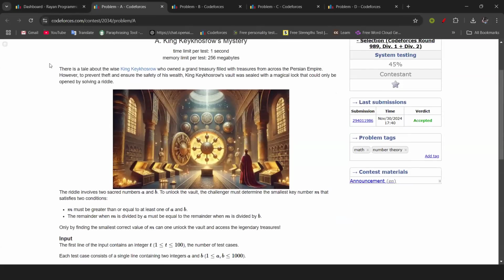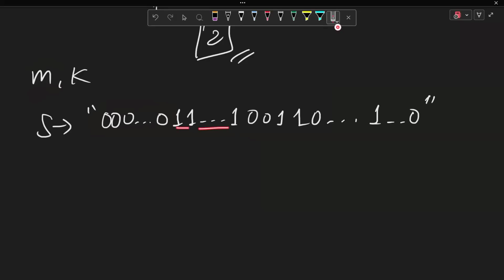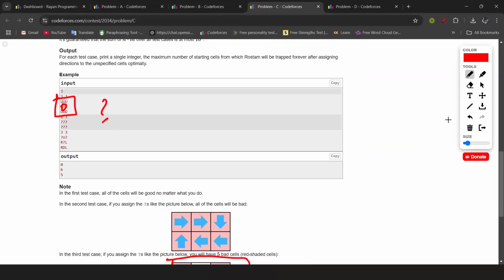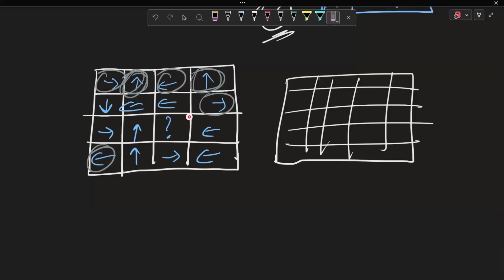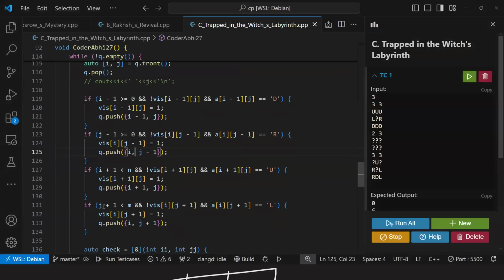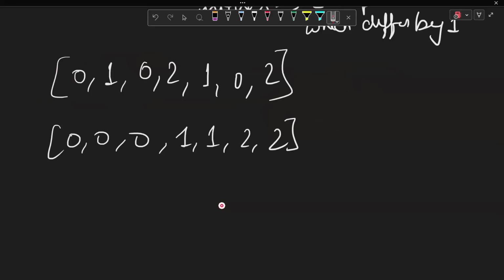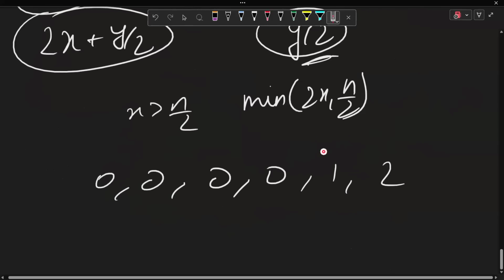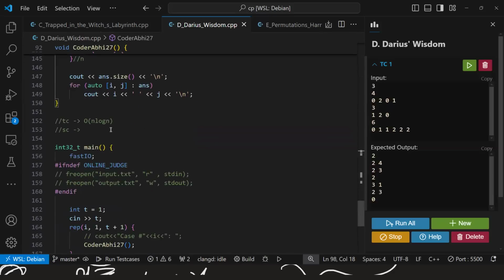Codeforces Round 989 (Div 1 + 2) | Video Solutions - A to D | by Abhinav Kumar | TLE Eliminators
TLE 12.0 - our Competitive Programming course TLE 12.0 is live!

Timestamps:-
00:00 King Keykhosrow's Mystery
09:00 Rakhsh's Revival
24:25 Trapped in the Witch's Labyrinth
1:03:20 Darius' Wisdom